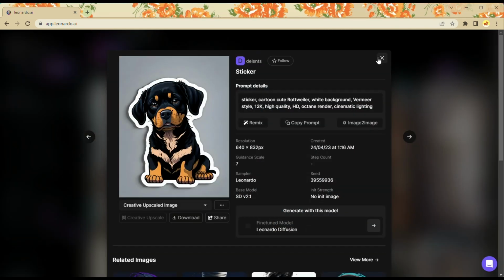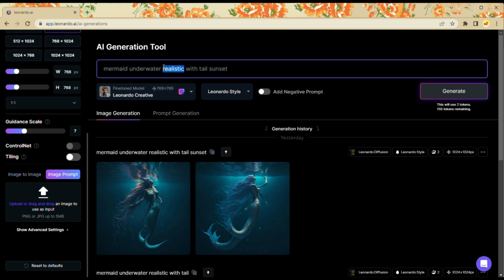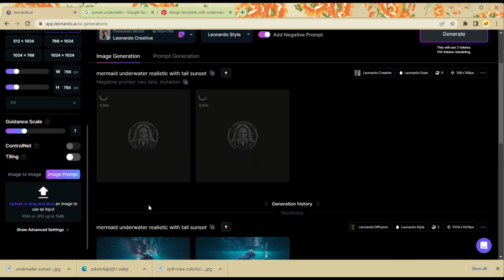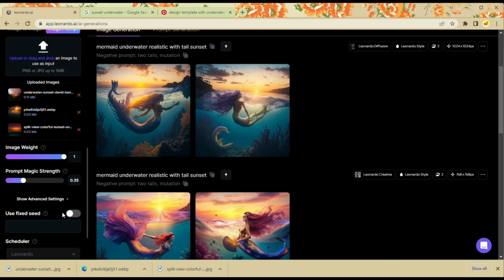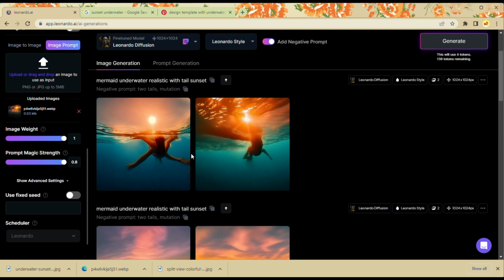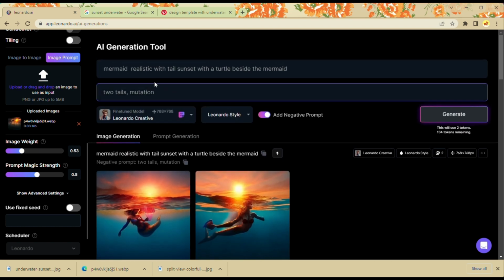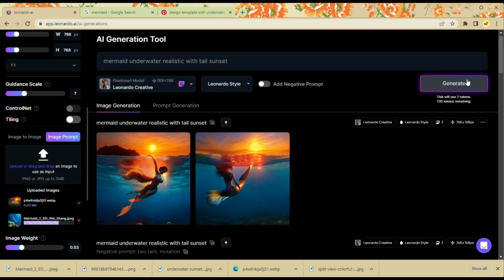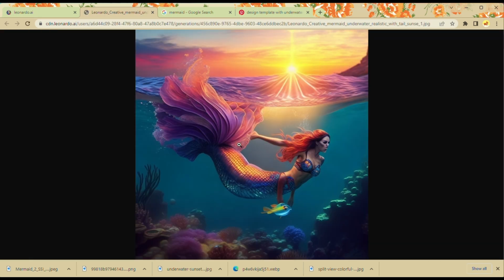Leonardo Ai Image Prompt (Best Image Prompt Tutorial l Leonardo Ai)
0:00 - Introduction
1:08 - Exploring AI Image Generation
3:02 - Negative Prompts
8:55 - Evaluating the Generated Image
9:55 - Downloading the Final Image
10:10 - Conclusion and Recap of Using Image Prompt in Leonardo AI